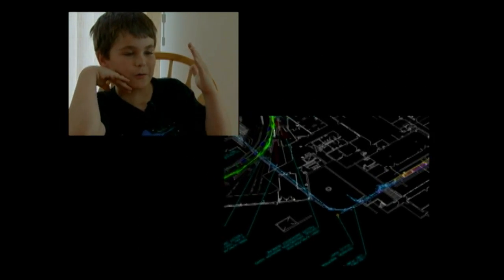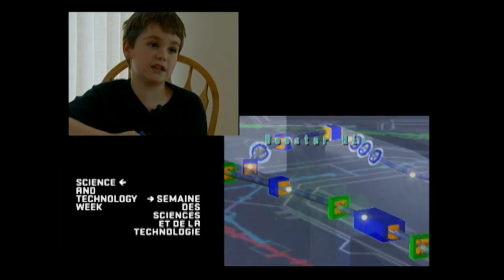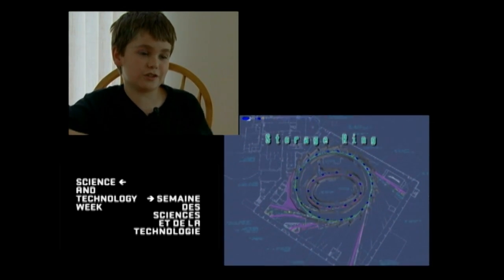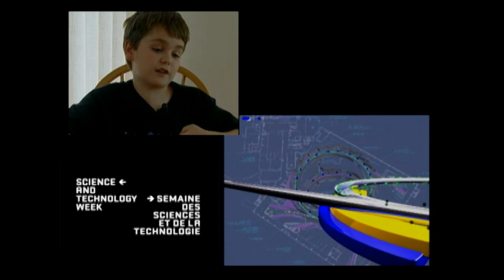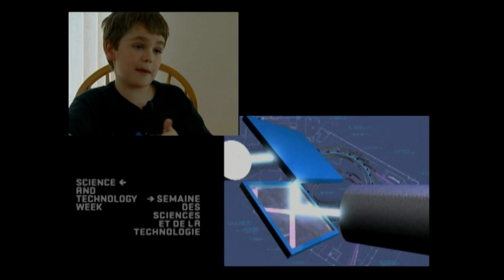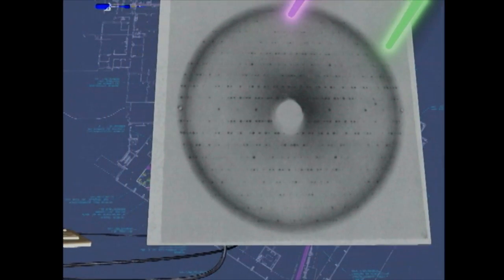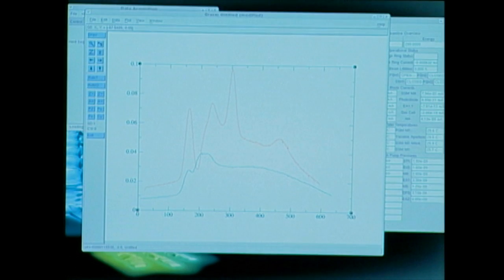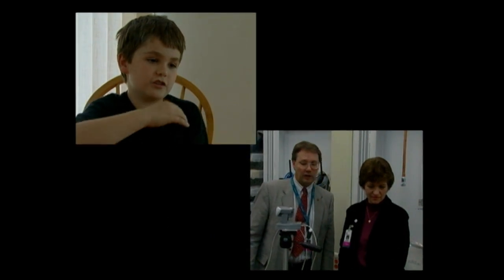National Science and Technology Week Champion | Alistair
Each year in mid-October, celebrate National Science and Technology Week at the Canada Science and Technology Museum. Take part in exciting hands-on activities, try your hand at science experiments, and discover how science and technology touch the lives of all Canadians. National Science and Technology Week is being celebrated all across Canada. To learn more about events and activities,